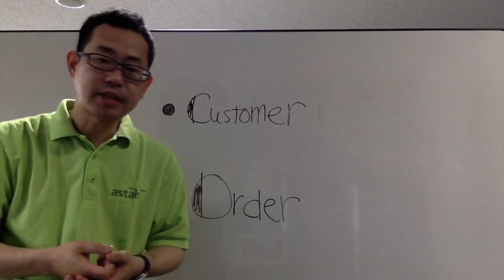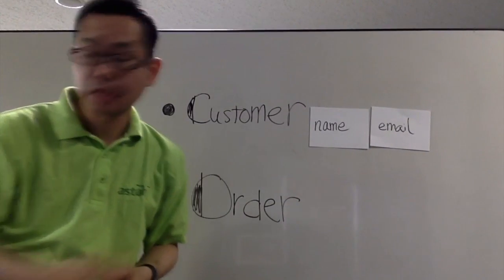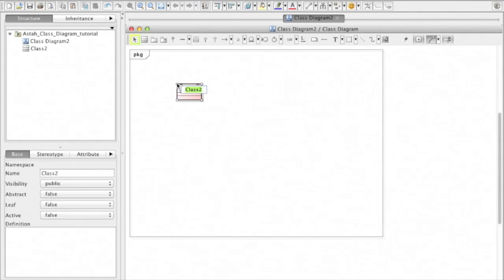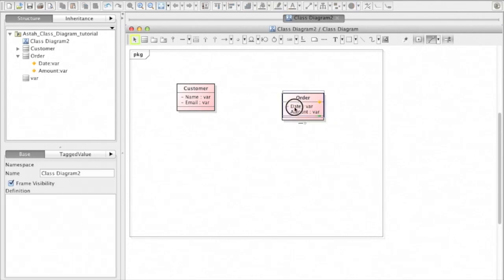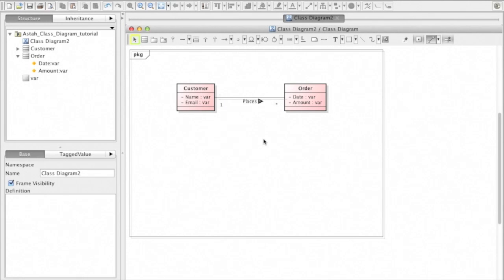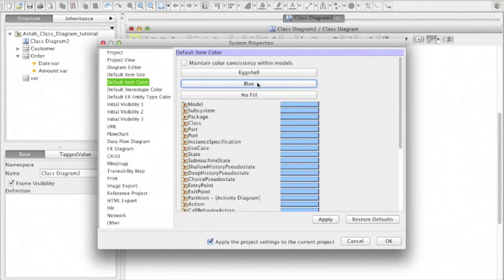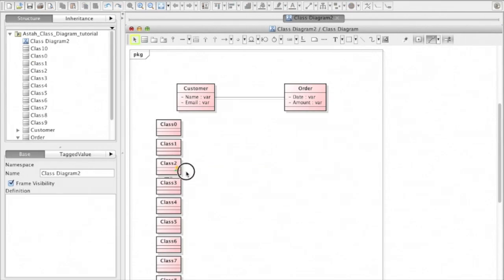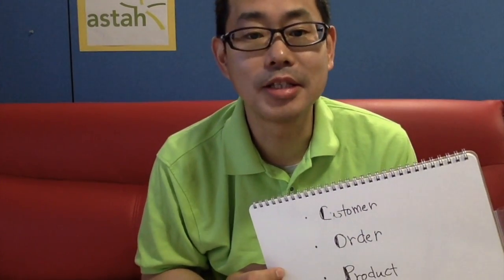3 min lectures for your daily modeling - (1) Fundamental UML Class Diagram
Kenji lecturing the basic of UML Class diagram by drawing a sample diagram using the UML modeling tool - Astah